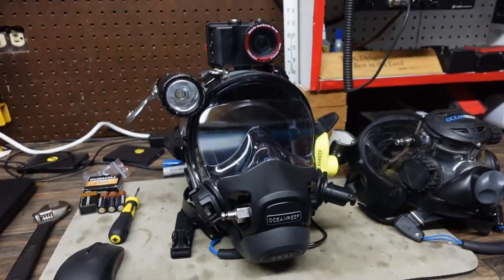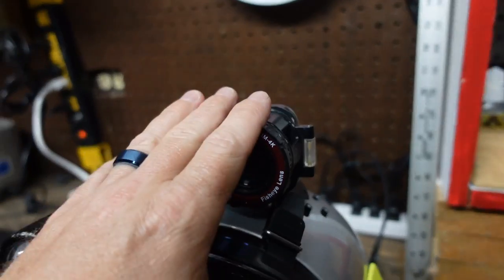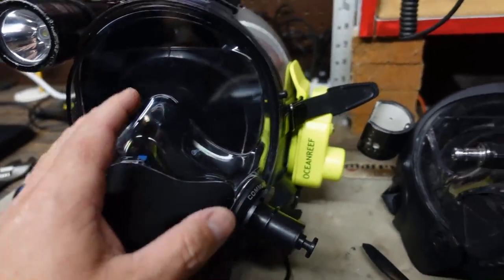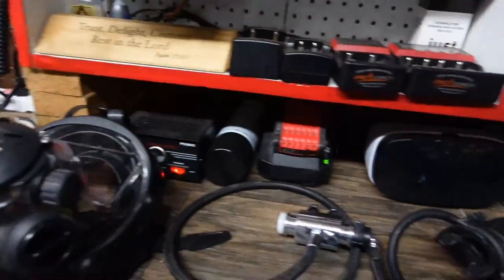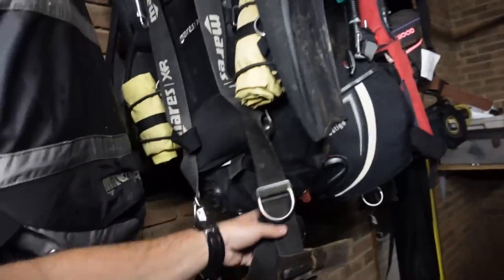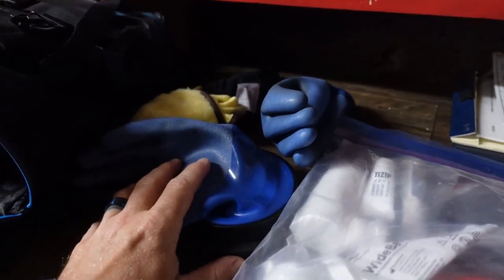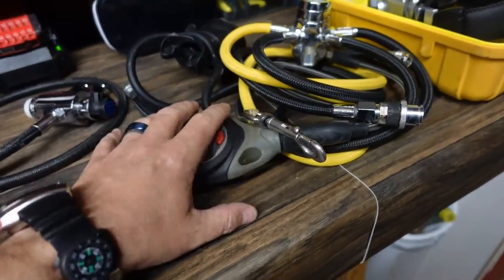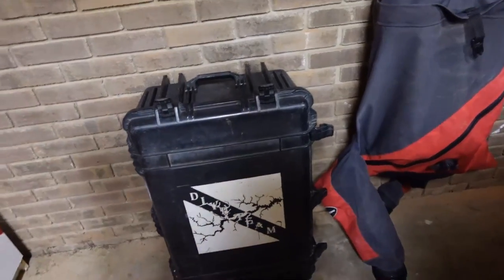How I Prepare For An Underwater Salvage Dive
Preparing for an Underwater Salvage Dive is not that much different then any other dive. In today's video, Instructor Trainer Bryan Stafford shows us how he prepares for a typical salvage dive.

0:00 Teaser
0:53 Opening
1:03 Intro
2:27 Full Face Mask / Camera / Lights / Communications
5:13 Regulator / Computer
6:39 BCD
7:25 Drysuit
8:29 Dry Gloves
9:59 Gear Box
10:47 Preparing Myself
11:19 Future Plans
13:07 Closing

Playsee LakeHickoryScuba